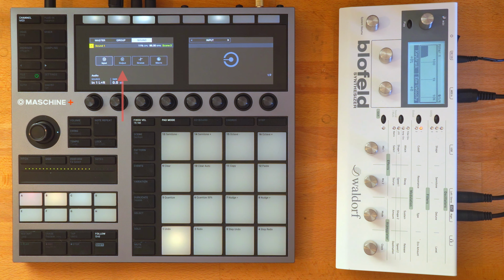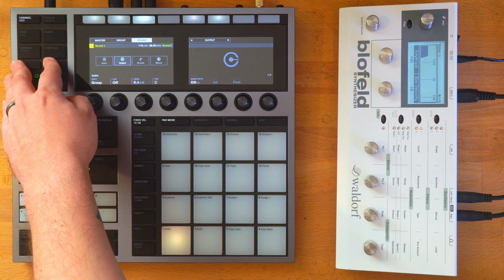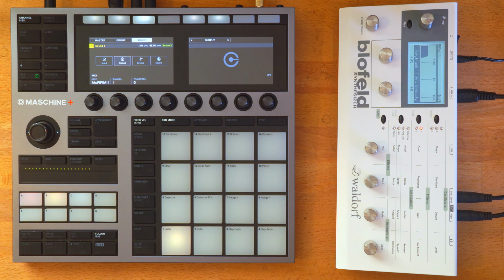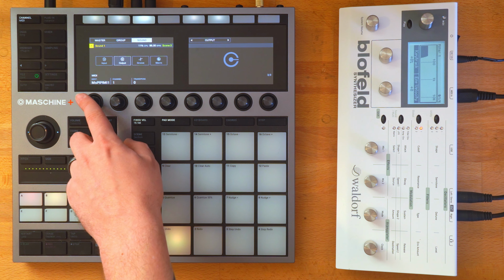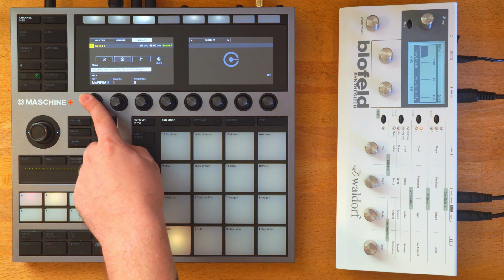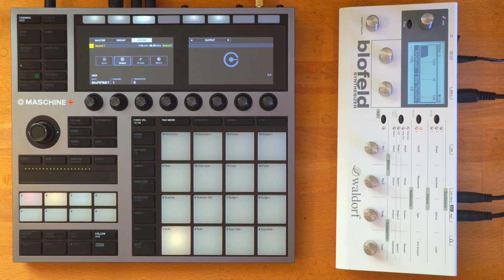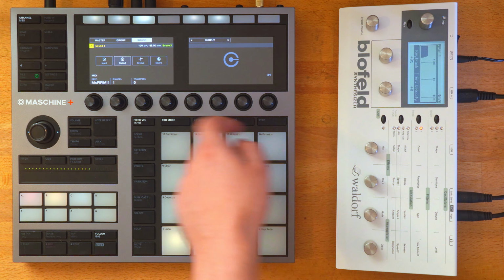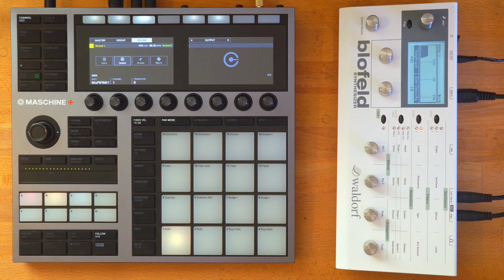Controlling External Hardware with MASCHINE+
In this video, we explain how to integrate your MASCHINE+ into your setup by connecting external hardware to the MASCHINE+ for MIDI sequencing and audio processing.

00:00 Introduction
00:24 MIDI / Audio Setup
1:39 Sequencing / processing external hardware
3:43 Outro